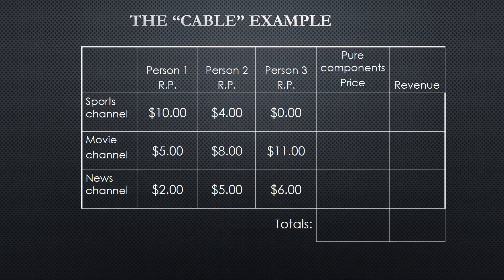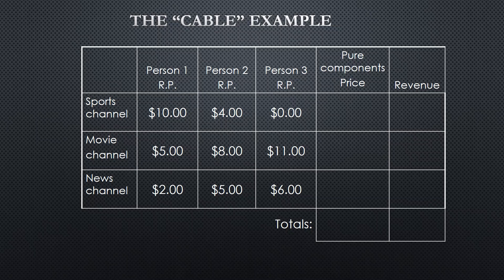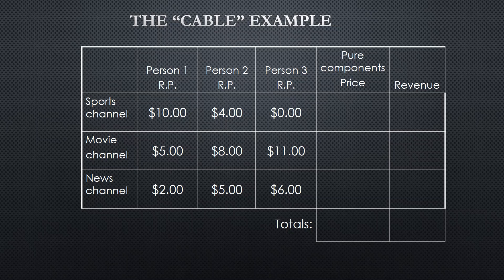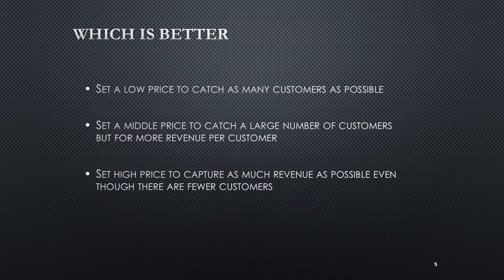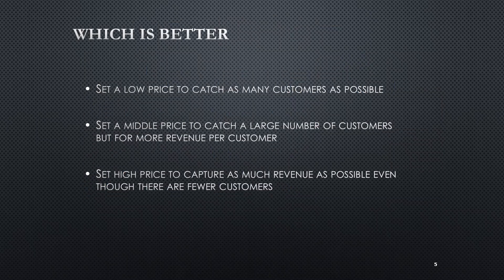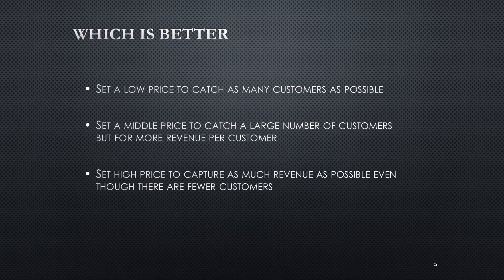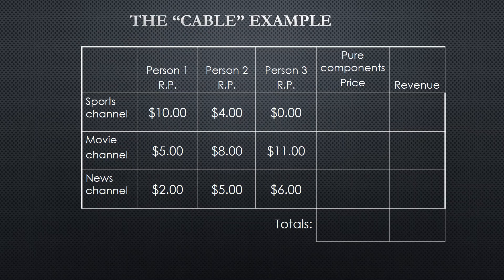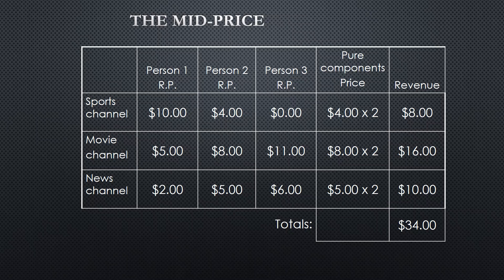Bundle Pricing - A Simple Explanation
Looking at how bundle pricing can help optimize revenue/profit.

Here is a link to the Excel file used in this video